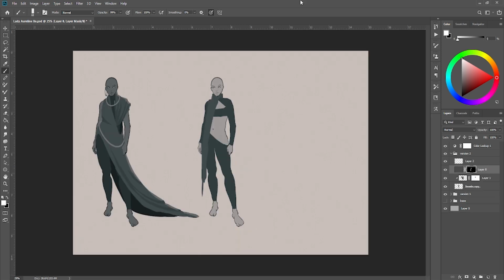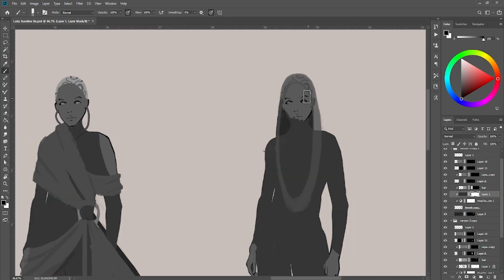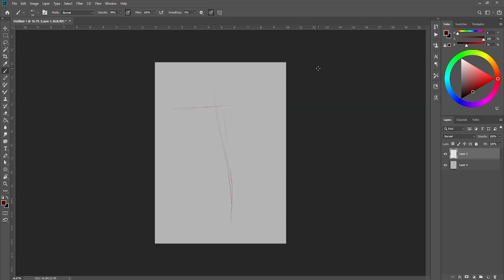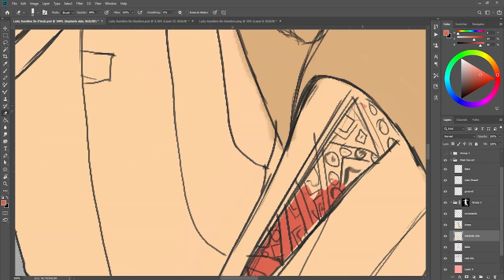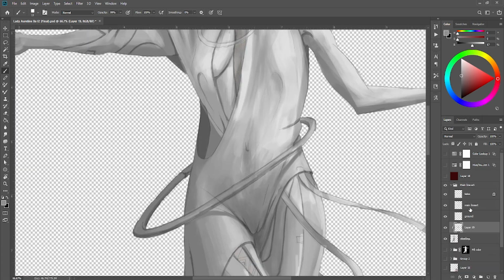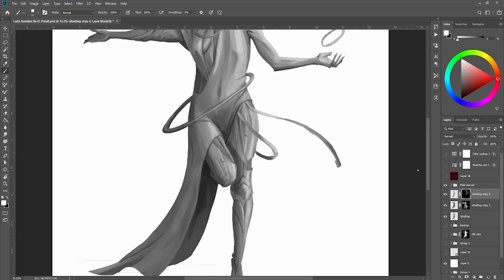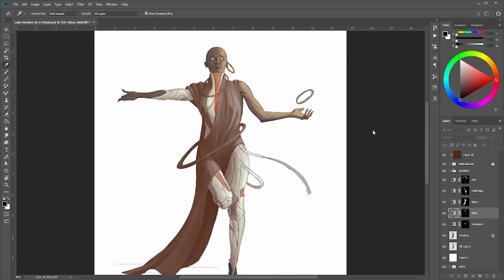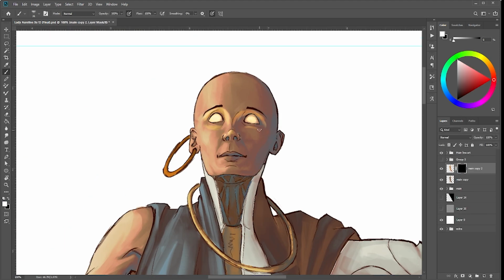How I Design a Fantasy Character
This is not a strict step-by-step tutorial, but a relaxed walkthrough of how I think while designing character.